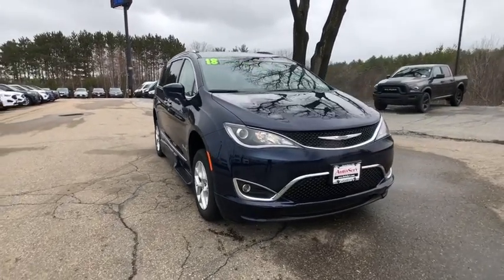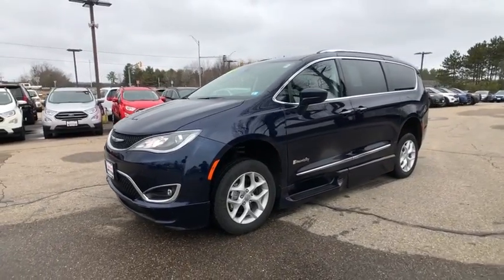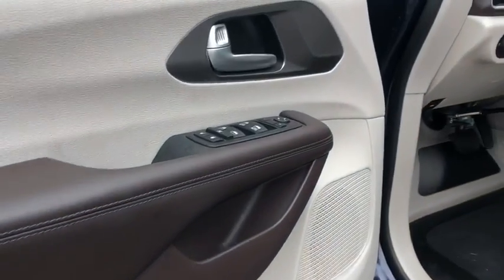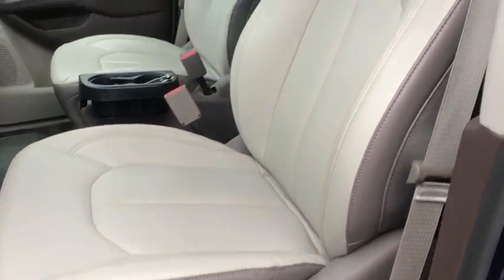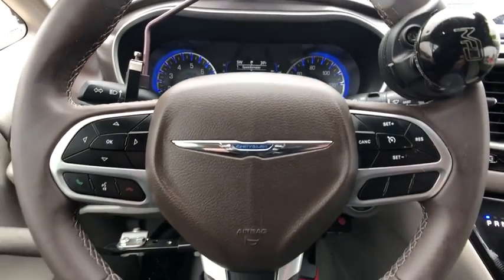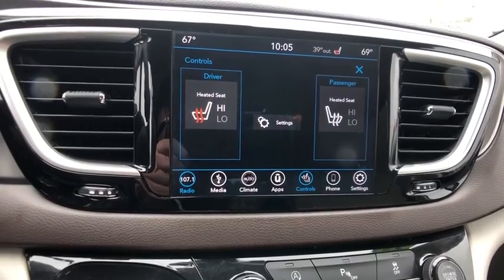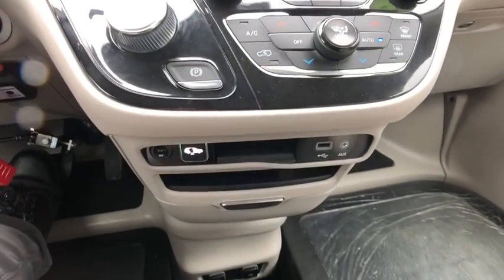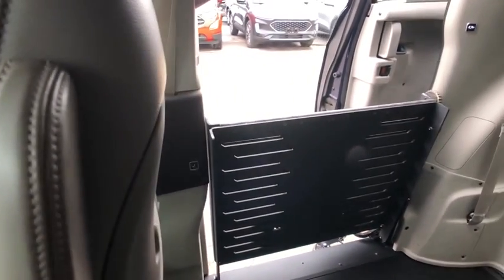2018 Chrysler Pacifica Tilton, Concord, Laconia, Manchester, Franklin, NH R5872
Jazz Blue Pearlcoat Used 2018 Chrysler Pacifica available in Tilton New Hampshire at AutoServ of Tilton. Servicing the Concord, Laconia, Manchester, Franklin, NH area.
2018 Chrysler Pacifica Touring L - Stock#: R5872 - VIN#: 2C4RC1BG8JR157703

NEW ARRIVAL!, AUTOSERV FOR LIFE!, ONE OWNER, CLEAN CARFAX REPORT/NO ACCIDENTS REPORTED, REMAINDER OF FACTORY WARRANTY, SERVICE RECORDS AVAILABLE, BLUETOOTH/HANDS FREE SMARTPHONE INTEGRATION, BACK UP CAMERA, LEATHER, EXTRA CLEAN, MP3/IPOD CONNECTIVITY, FULLY DETAILED AND SERVICED, 2018 Chrysler Pacifica, 3RD ROW SEATING, FRESH LOCAL DEALER TRADE!, BLIND SPOT MONITORING, APPLE CARPLAY & GOOGLE ANDROID AUTO, BRAUNABILITY WHEELCHAIR ACCESSIBLE!, Pacifica Touring L Braunability, 4D Passenger Van, 3.6L V6 24V VVT, 9-Speed Automatic, FWD, Jazz Blue Pearlcoat, Toffee/Cognac/Alloy w/Perforated Leather Trim Bucket Seats, 18 x 7.5 Painted Aluminum Wheels, 3rd row seats: split-bench, 7 & 4 Pin Trailer Tow Wiring Harness, 8.4 Touchscreen Display, Apple CarPlay, Blind spot sensor: Blind Spot Detection warning, Emergency communication system: Uconnect Access, Front dual zone A/C, Google Android Auto, Heated front seats, Hitch w/2 Receiver, Inflatable Spare Tire Kit, Integrated Voice Command w/Bluetooth, ParkView Rear Back-Up Camera, Power Liftgate, Premium Audio Group, Radio: Uconnect 4 w/8.4 Display, Rain sensing wipers, Rear Parking Sensors, SiriusXM Satellite Radio, Tire & Wheel Group, Trailer Sway Damping, Trailer Tow Group - 3,600 lb Rating. 2018 Chrysler Pacifica Touring L Braunability FWDbrJazz Blue PearlcoatbrbrCARFAX One-Owner.brbrbrOdometer is 24236 miles below market average!brbrStop by AutoServ Located at 40 E. Main St in Tilton, NH. We have the best selection of QUALITY Pre-Owned vehicles in all of central NH. Need Financing? We have financing available for all credit types. Don't forget to ask about our free home delivery service! AutoServ - Your dealer for life!brbrENGINE GUARANTEE FOR LIFE!, MULTI POINT INSPECTIONS FOR LIFE! FREE STATE INSPECTIONS FOR LIFE! CAN'T FIND TIME IN YOUR DAY TO MAKE IT TO THE DEALERSHIP? ASK ABOUT OUR NEW IN-HOME DELIVERY SERVICE FOR NH, MA, VT, ME, CT AND RI.